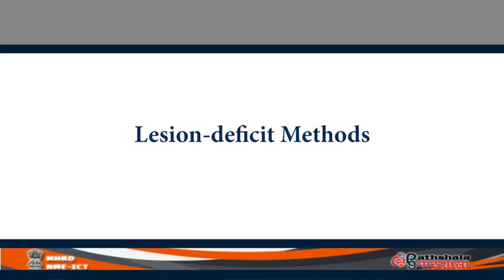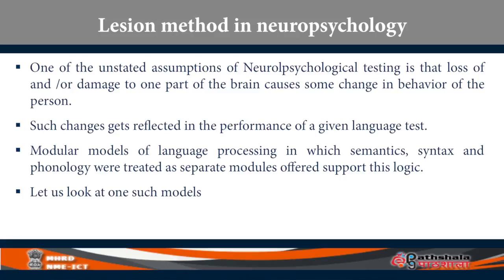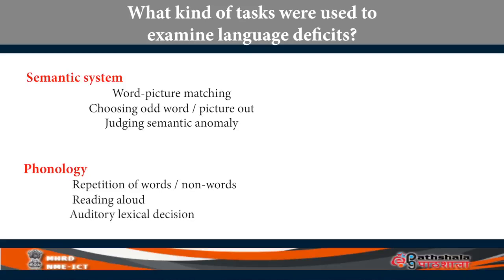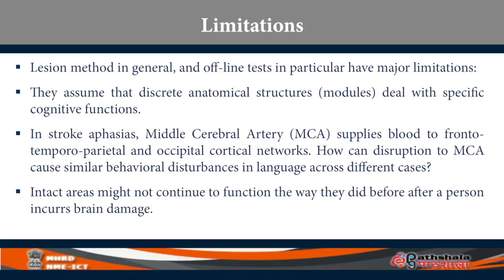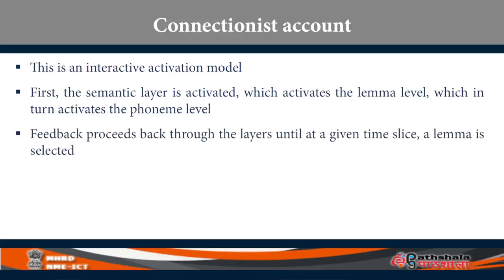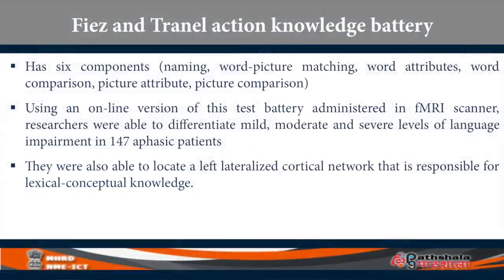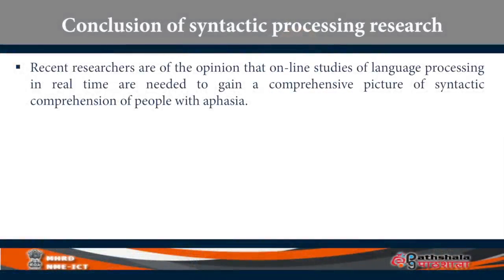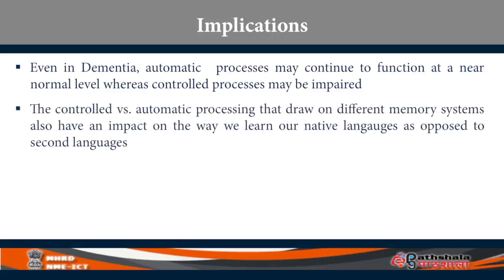Lings P10 M29 deficit methods